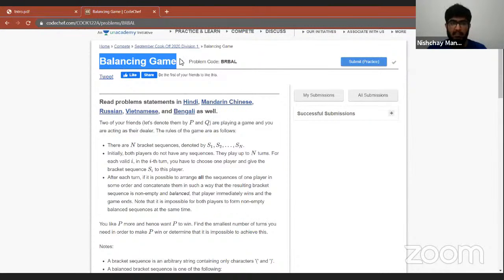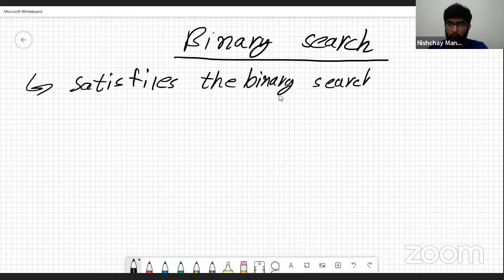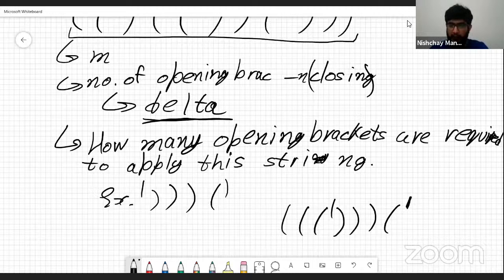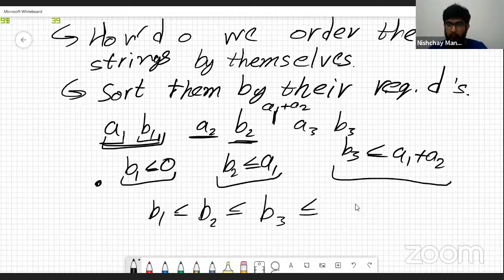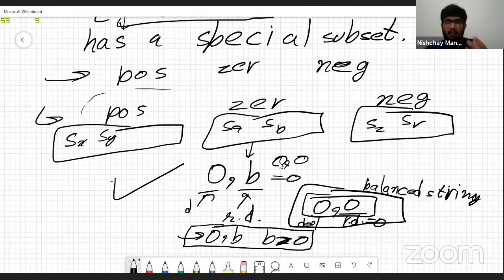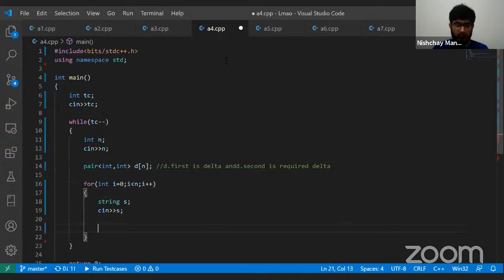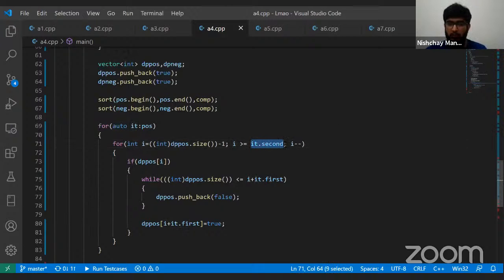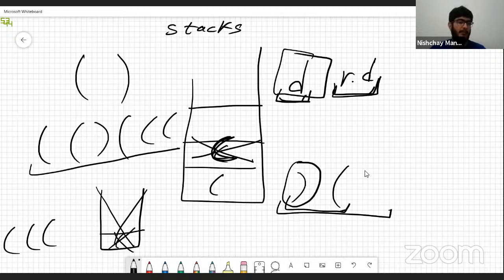Balancing Game (BRBAL) | September Cook Off 2020 | Nishchay Manwani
This is the official video editorial of the CodeChef September Cook Off 2020 problem: Balancing Game (BRBAL)